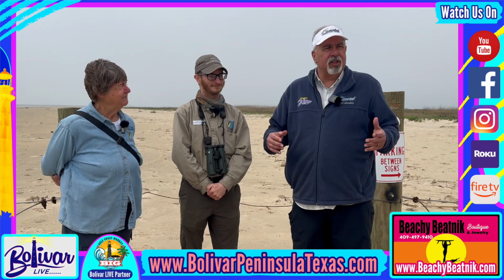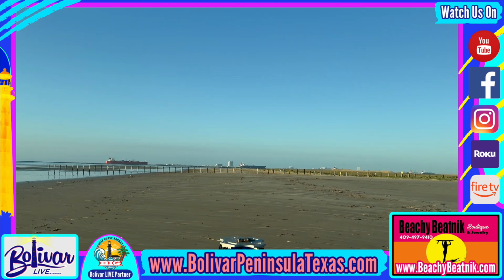Birding On Bolivar, Beachfront And The Bolivar Flats.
Join Winnie & Wyatt for Bolivar LIVE, Birding on Bolivar as we bring you a LIVE look at the incredible year-round birding on the Bolivar Flats! From shorebirds to waders, we’re showcasing the amazing species that call this coastal paradise home. Bolivar Flats – where the birds are always in season! Tune in NOW and experience the beauty of birding on the beachfront with us! BTYB